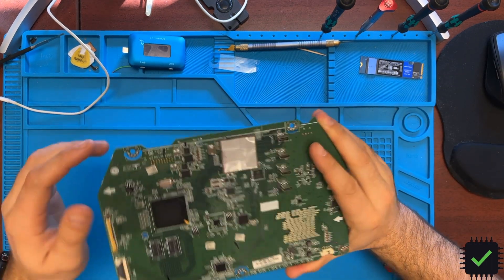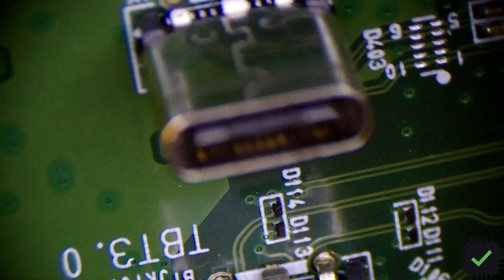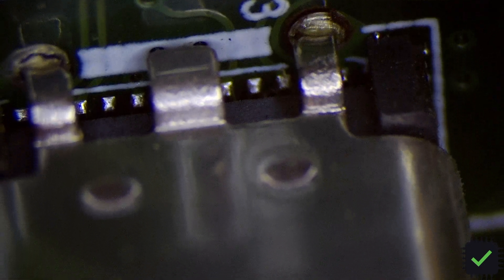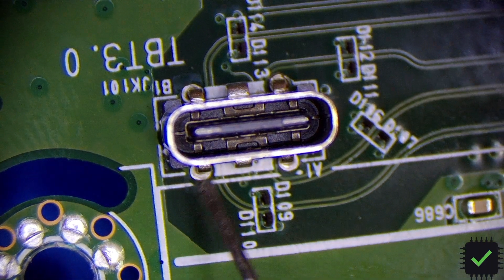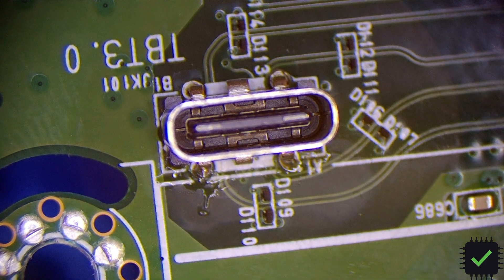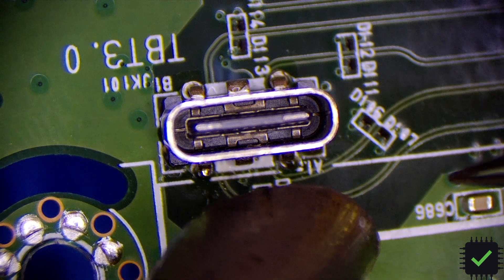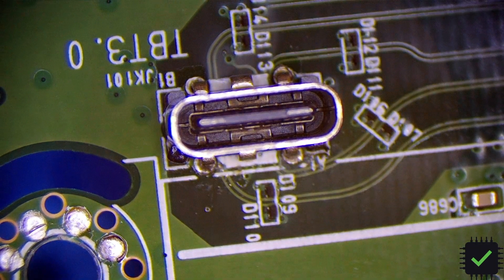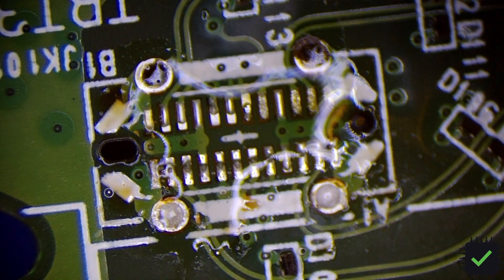LG UltraFine 5K 27" 27MD5KL-B Display Loose intermittent Connection Thunderbolt Port Repair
Fixing my 5K UltraFine display that has no signal if the thunderbolt port is moved even a slightest bit.